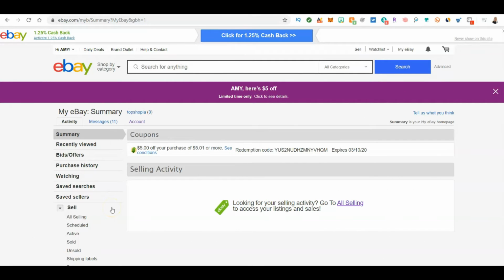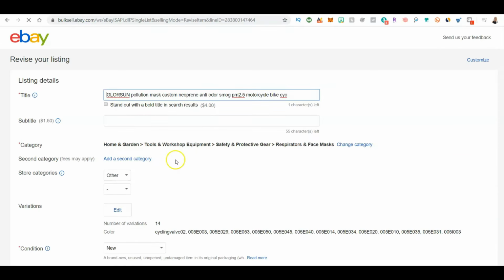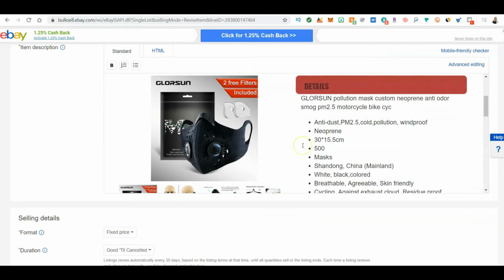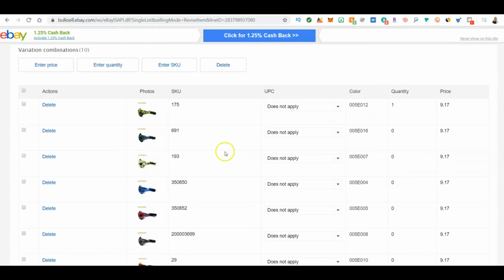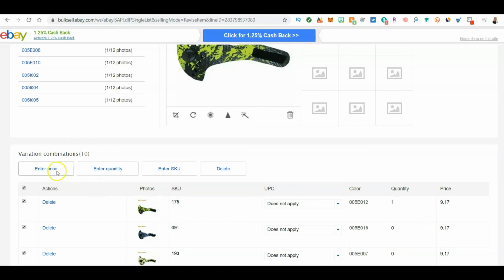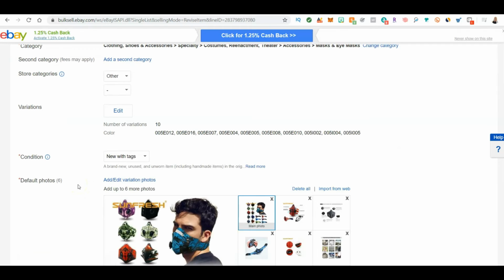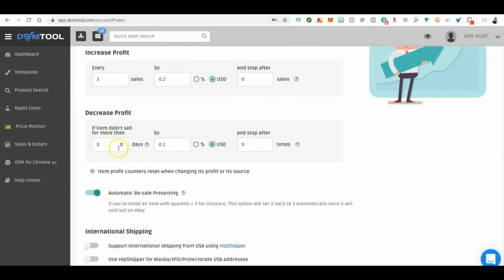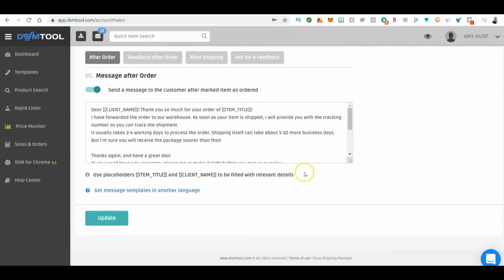FREE DROPSHIPPING COURSE Lesson 25 Edit Product Information on Ebay